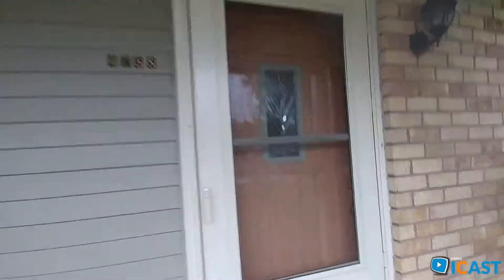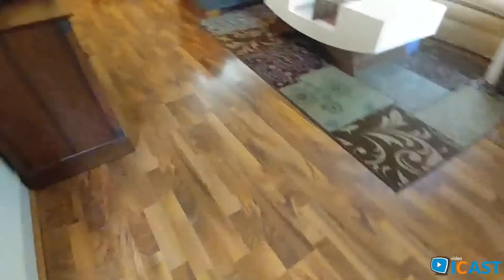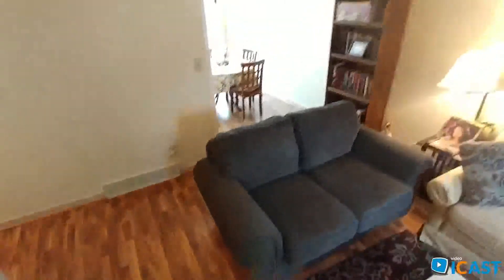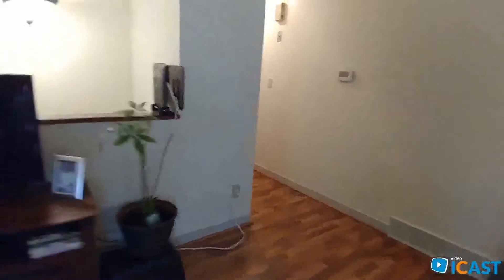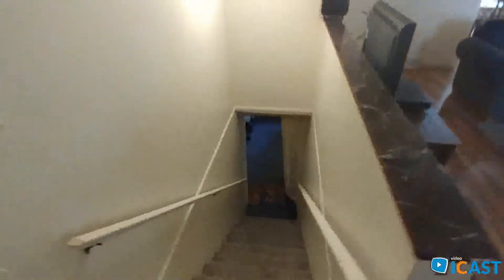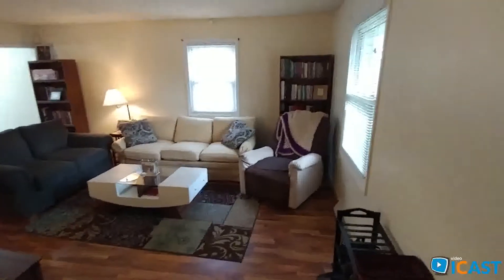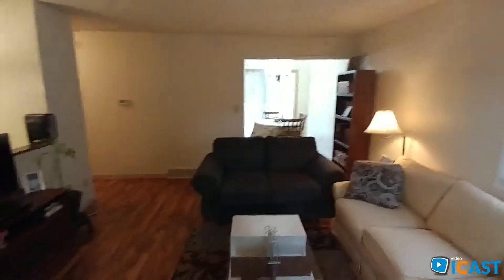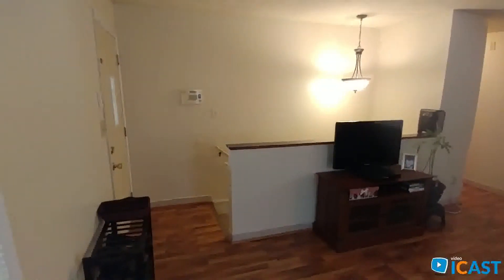Living Room - 4758 Stauffer Ave SE Kentwood, MI 49508 Income Property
Great Occupied Duplex. Both Units rented. One unit has fenced in Pool. Create equity renting to another!

Grand Rapids Real Estate
Grand Rapids Property
Grand Rapids Income Property
Grand Rapids 2-4

Kentwood Real Estate
Kentwood Property
Kentwood Income Property
Kentwood 2-4